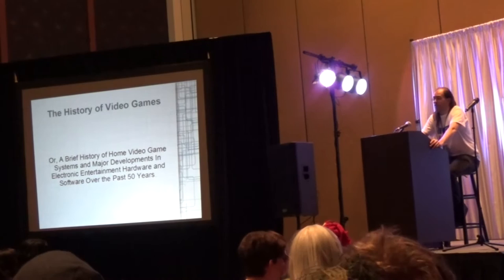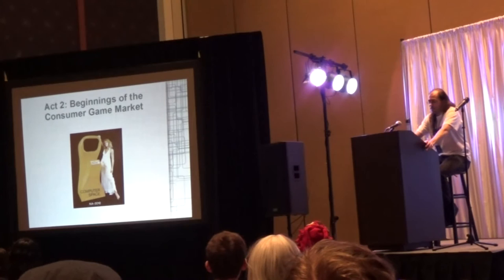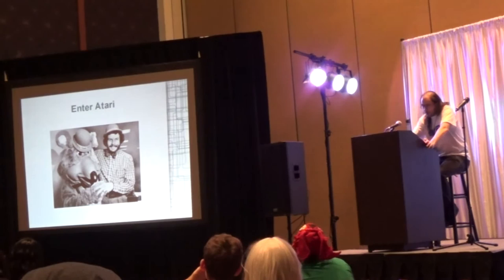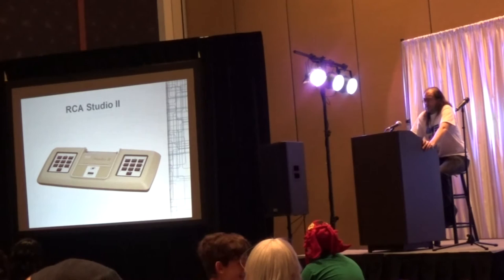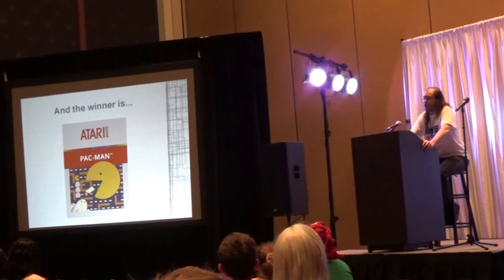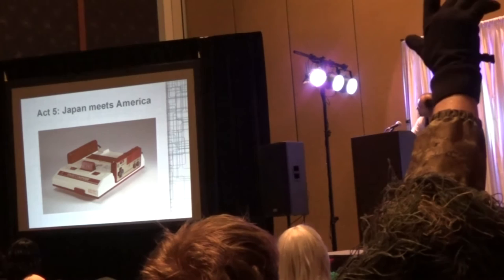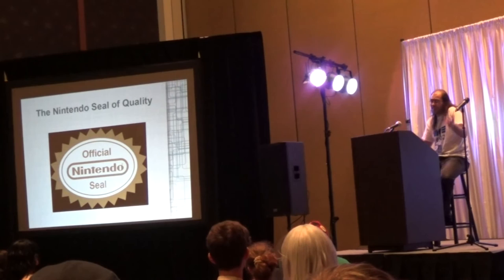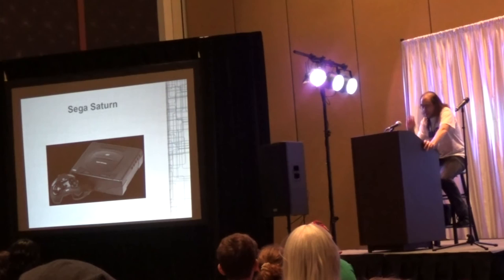The History of Video Games - Anime Blues Con 5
This was my History of Video Games panel at Anime Blues Con 5. This panel focused on home console systems. I made a few errors, forgetting the Turbo-Grafx 16 and the Neo-Geo home consoles, and I flubbed up saying the CDi was an addon for the Sega Genesis, but beyond those mistakes I think things were well.

I was slated for only one hour, but a panel like that, with my random ramblings, would require more of an hour and a half to fully go over.

In whatever case, do enjoy my presentation panel - the audience loved it, so I hope you will as well.